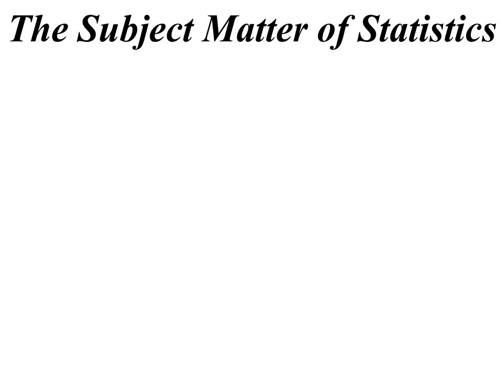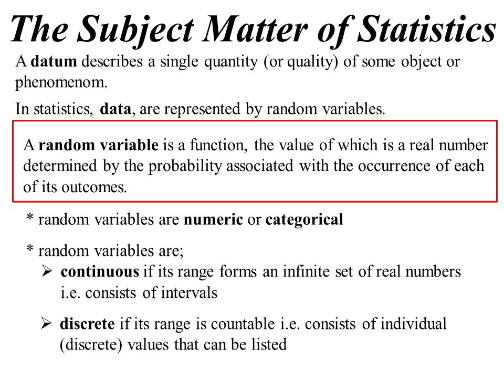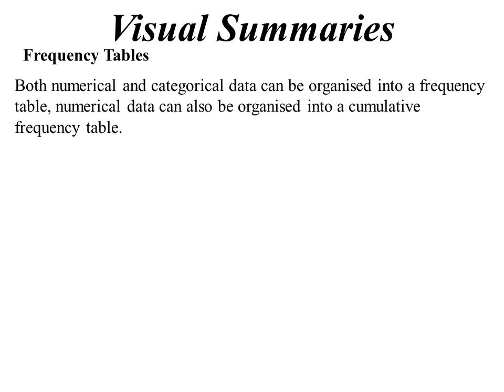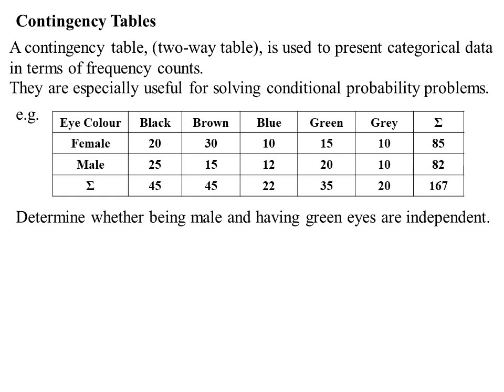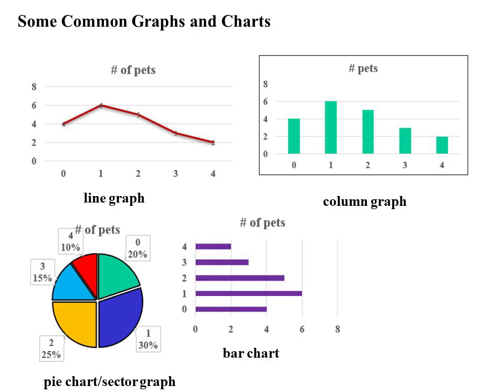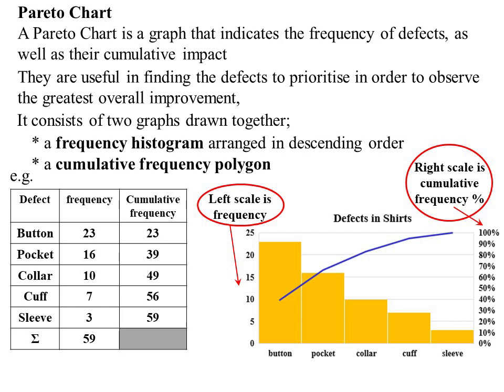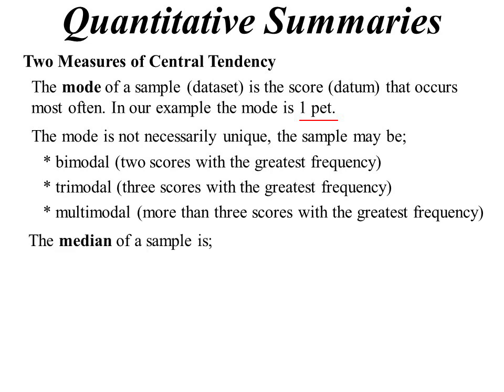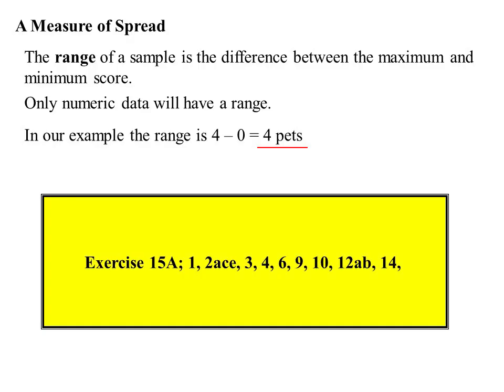12X1 T10 01 descriptive statistics 2024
A recap of the different types of descriptive statistics